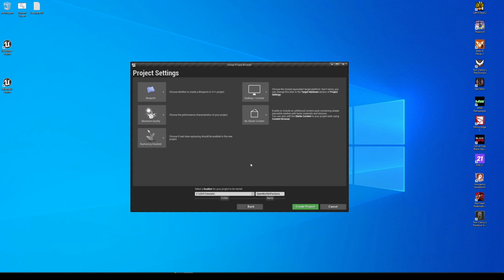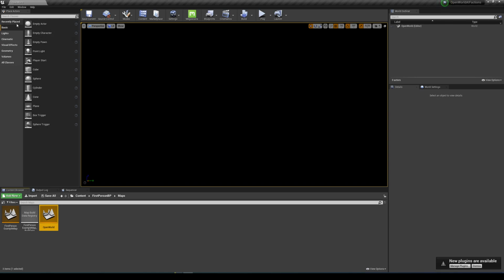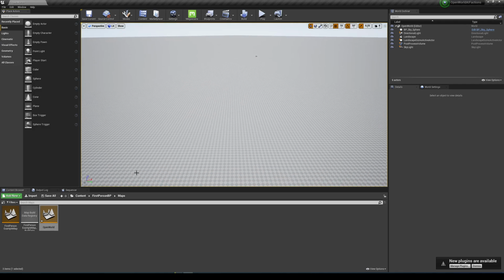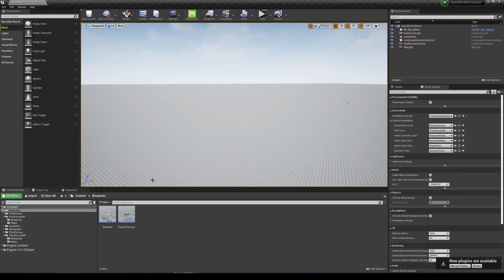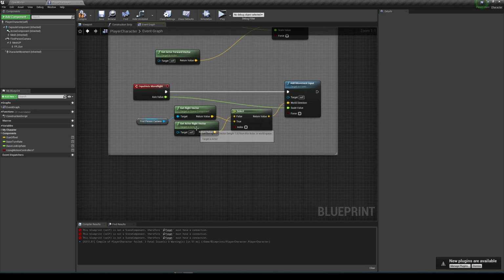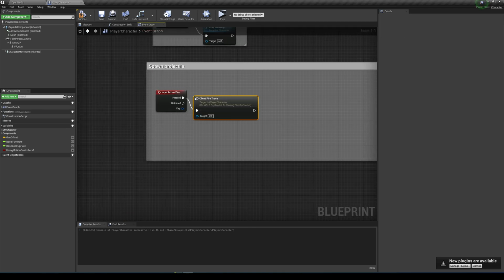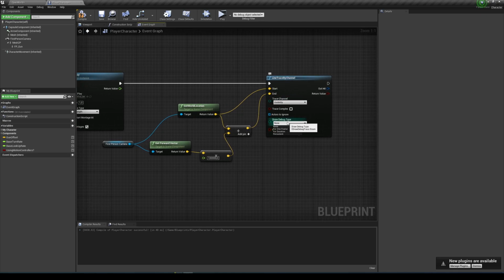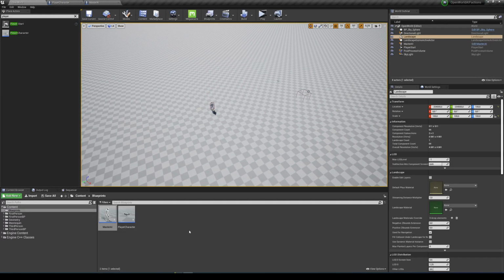UE4 Tutorial | Open World AI Factions | #1 | Project Setup and Future Videos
In todays video we are going to start a new series about building a huge open world NPC system that can hold hundreds of AIs, as well as interaction between diferent factions and players in a multiplayer/coop environment, in Unreal Engine 4, using blueprints only.

Hi everyone, here´s the reason why I was away for so long (wrote this in our discord channel):
"I have been away since I started a huge Uni project and since I finished Uni I have been working every day as a freelancer, I was lucky enough to find very good clients that offered medium term work. I decided to abandon the channel for a while but a while became a long time as you guys noticed and I never wanted to say I would never come back but I never felt like I had the time or energy to come back either. What Im trying to say is Im sorry I went off the grid without saying anything and that I left you for so long without saying anything at all. I know feel comfortable to say that I want and I will come back to make videos in the near future, I wont promise like I did last time that I will be active for a long time since my life and work is very unstable (freelancing and stuff), but I promise I wont leave without saying anything."

So yeah thats it, hopefully I can keep making videos for while and continue to build a community, wich is already very big (thank you for staying for so long btw :) )